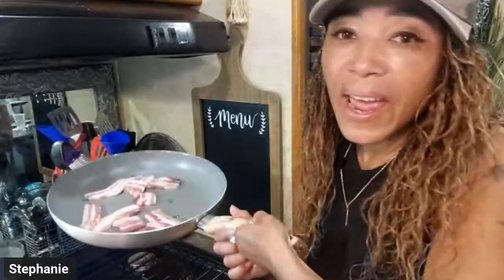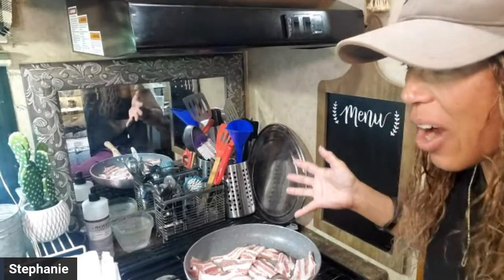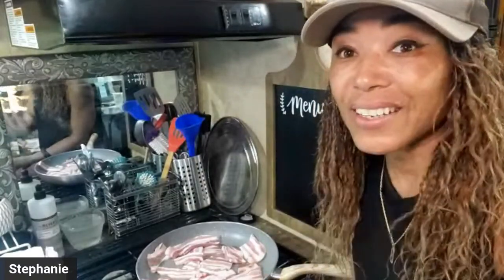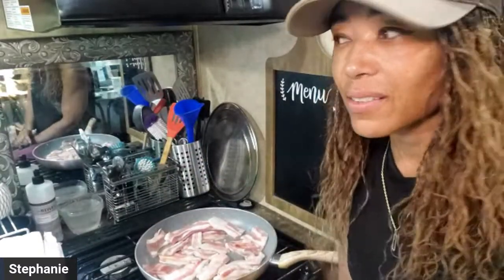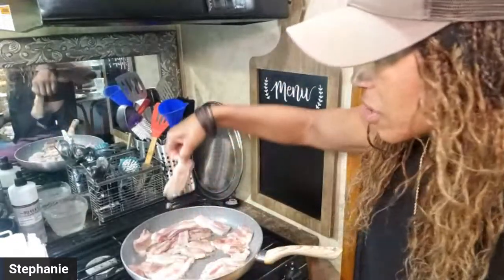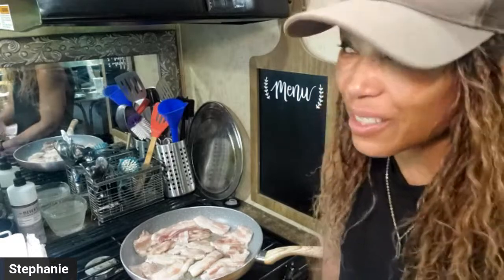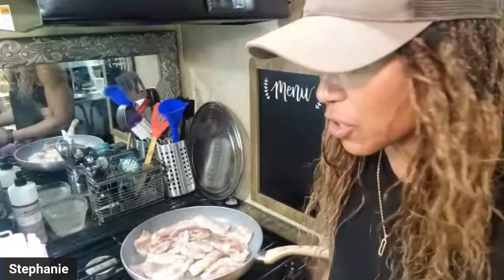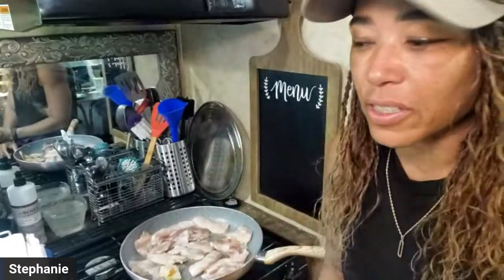HOW I COOK MY PORK BELLY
Donations for my animals (scroll to the bottom of the page)